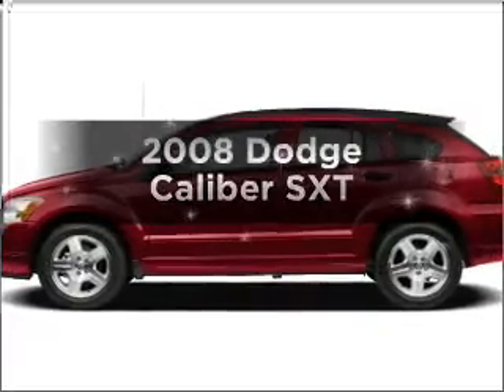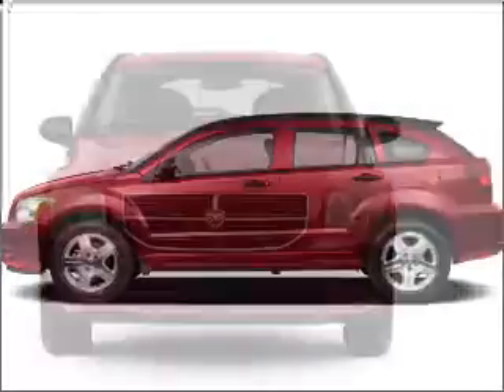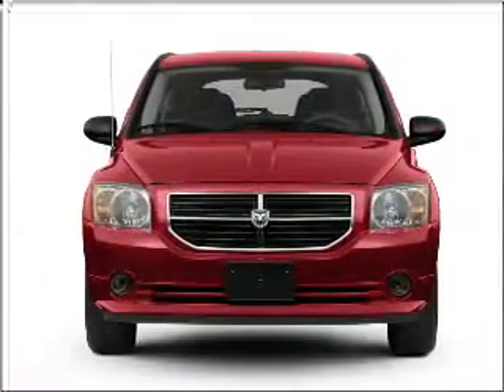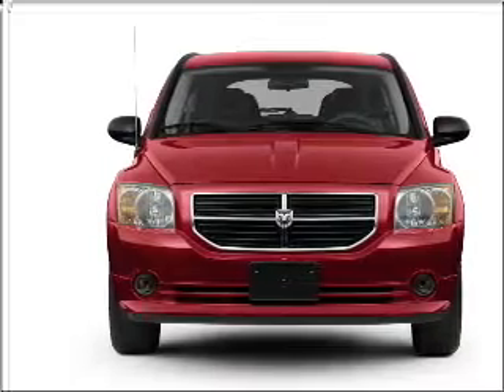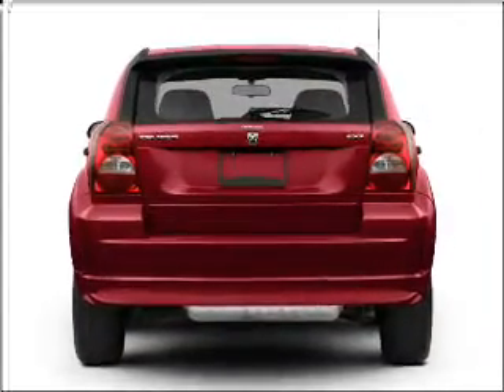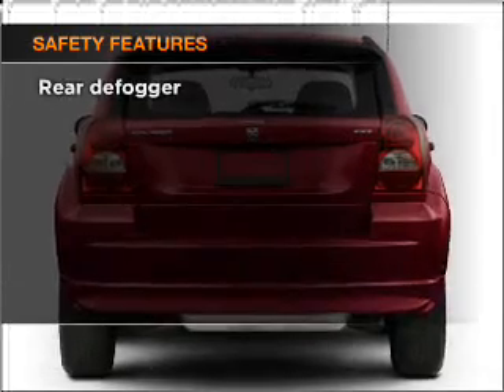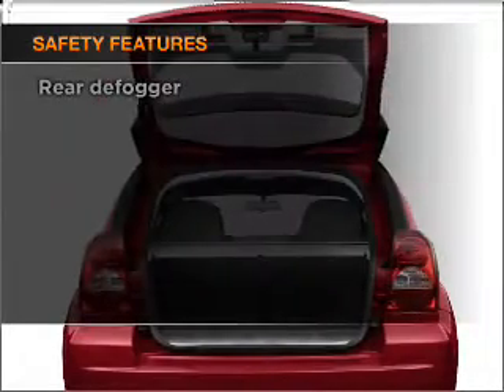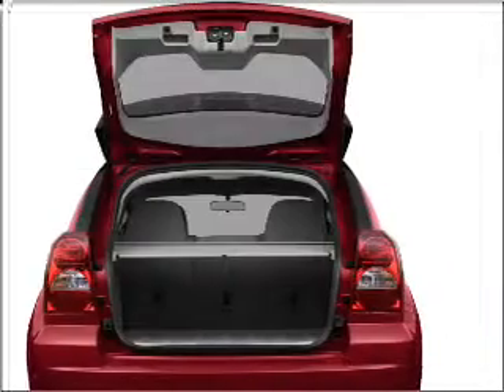2008 Dodge Caliber - Amarillo TX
Year: 2008
Make: Dodge
Model: Caliber
Trim: SXT
Engine: 2.0 liter inline 4 cylinder 16 valve
Transmission: Continuously Variable
Color: Blue
Mileage: 38146
Address:
1900 E I40
Amarill